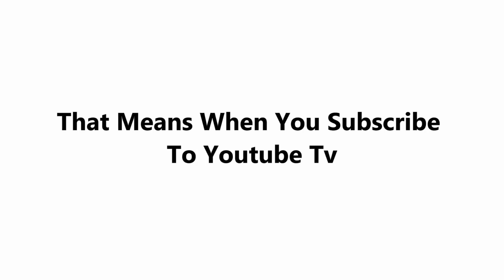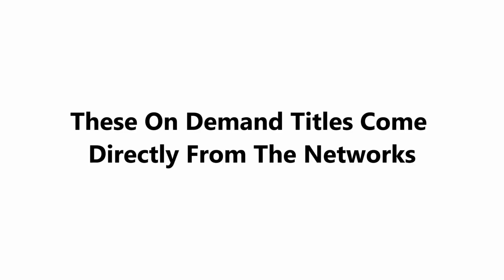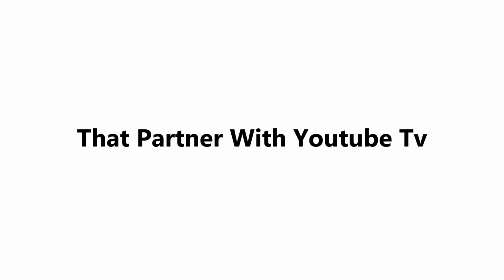What is YouTube TV Video on Demand VOD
Want to watch shows and movies on your schedule? In this video, I’ll explain what YouTube TV Video on Demand (VOD) is and how it works. VOD lets you stream select episodes, movies, and catch-up content from over 100 live channels without waiting for the broadcast. I’ll cover which shows are available, how to access them on your smart TV, mobile device, or streaming device, and the limitations of VOD content, including ads and network restrictions. By the end, you’ll know exactly how to make the most of YouTube TV’s on-demand library.